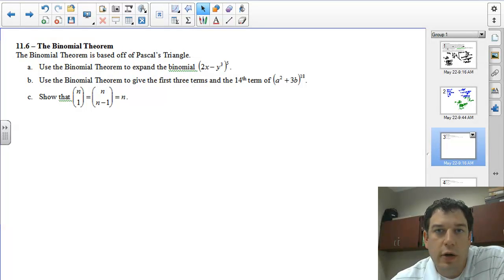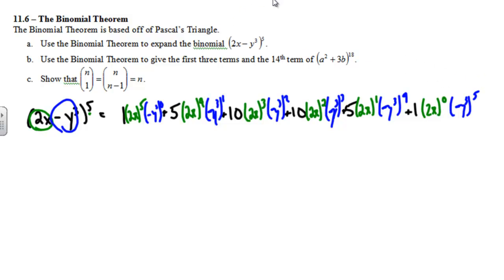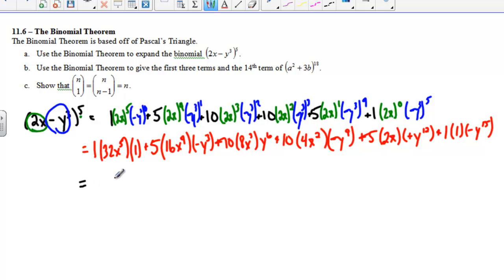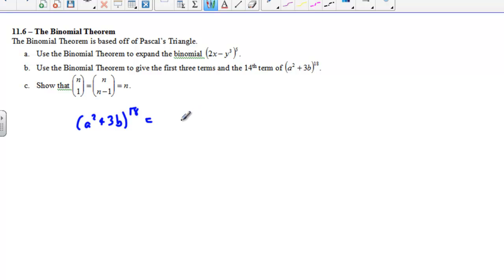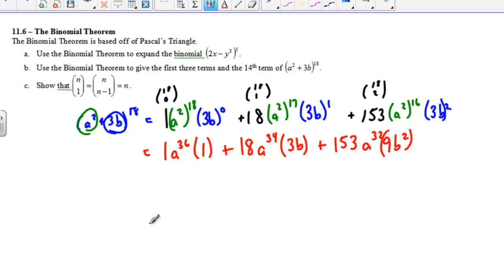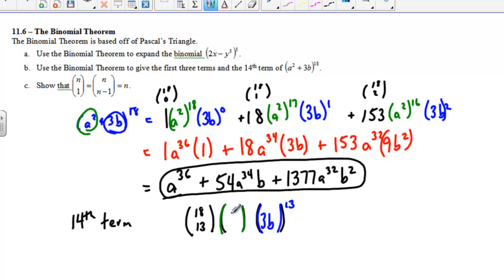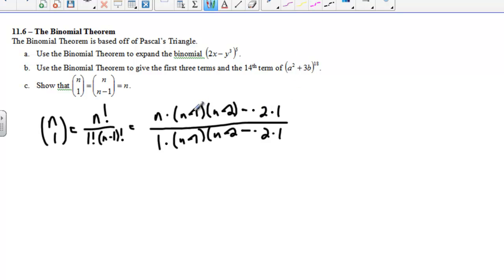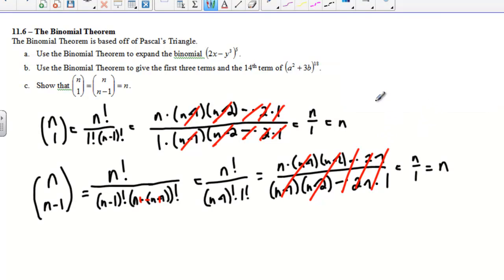Precalculus - Binomial Theorem Review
This video covers three examples regarding the Binomial Theorem and how to expand binomial expressions.